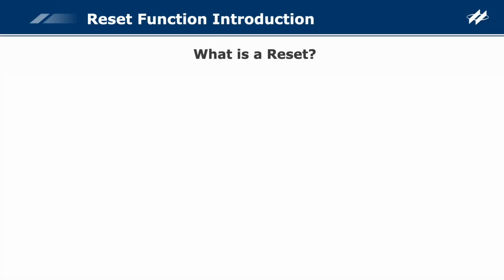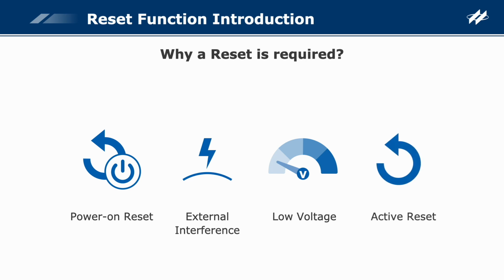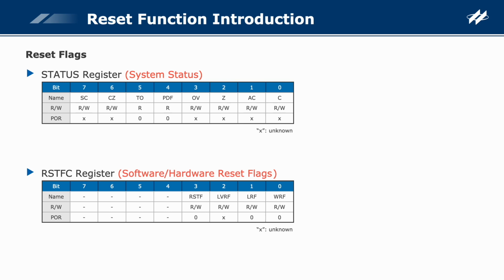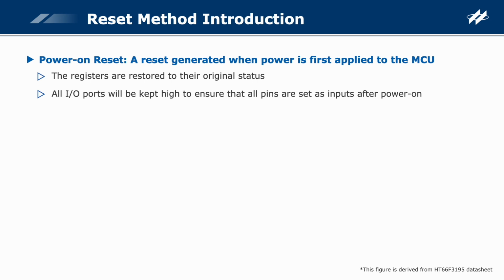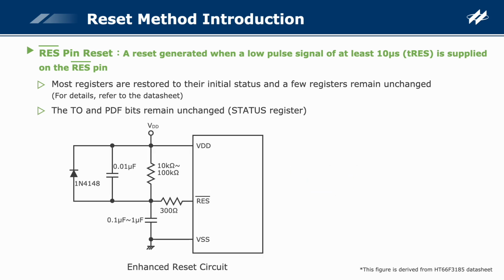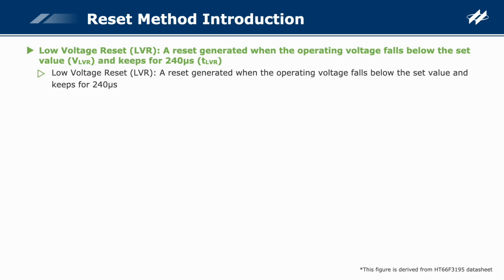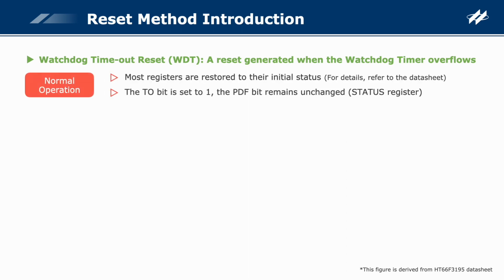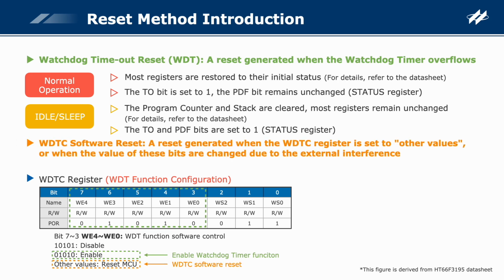HT8 MCU Basic Tutorial – System Reset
0:00 Opening
0:23 Reset Function Introduction
4:24 Reset Method Introduction
10:40 Course Summary